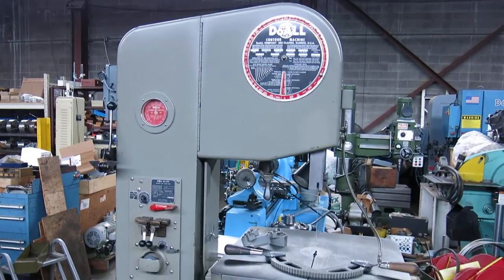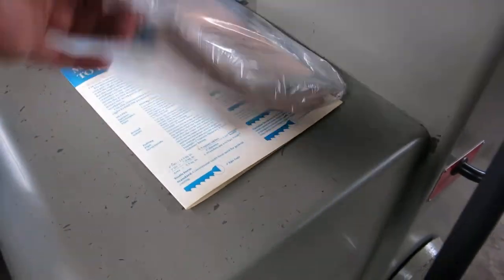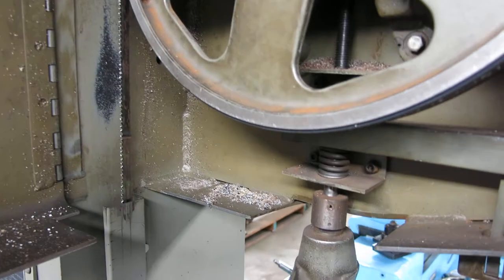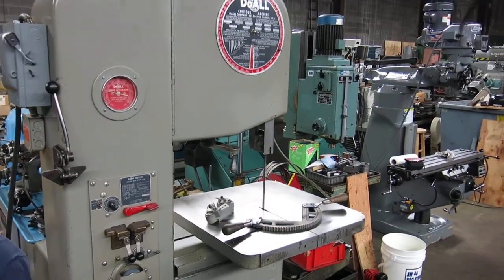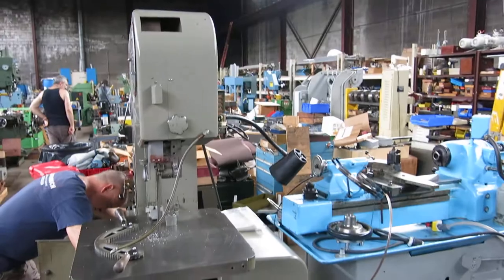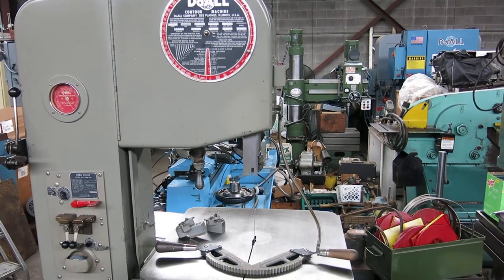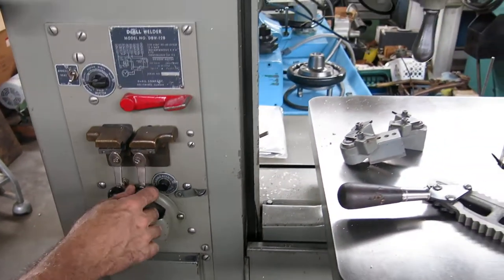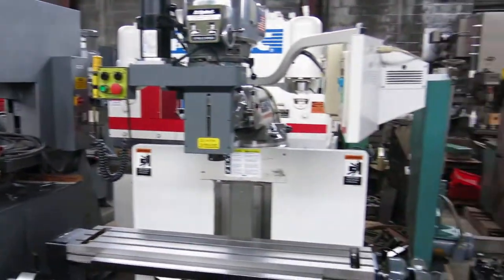Doall Model 1612-0 Vertical Bandsaw @ Mullin Machinery of NJ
Doall Model 1612-0 Vertical Bandsaw

Wired 220v 3 Phase

Excellent Condition

All original paint.

Comes with manual, spare guides, and work pusher

Price $3495